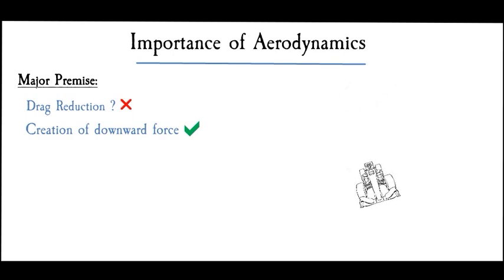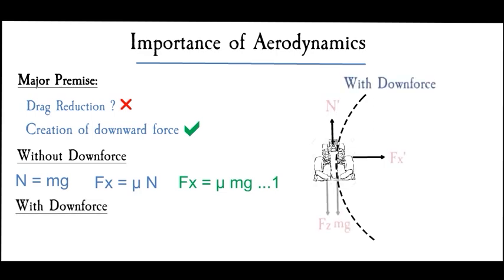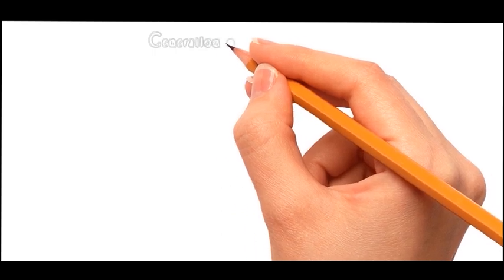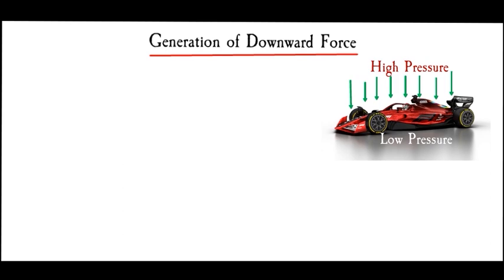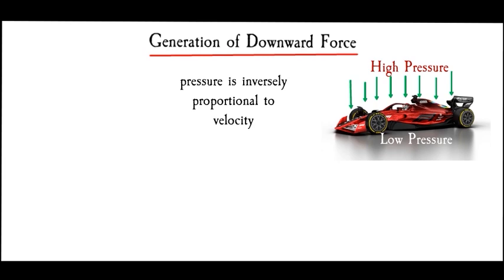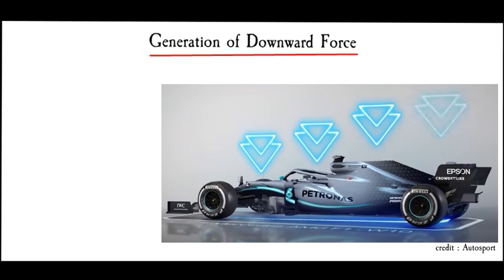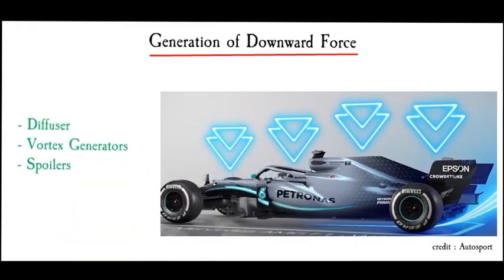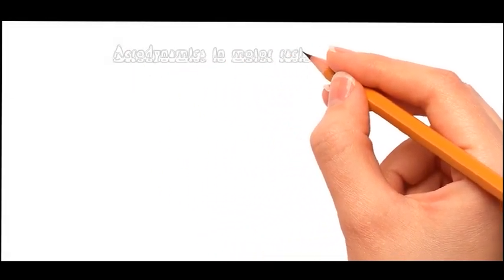Aerodynamics of Racing Cars | Explained with Basic High-school Physics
In this video, we'll learn about the concept of downward force, and the aerodynamic aspects of some design features like wings, diffuser, and vortex generators, of racing cars (F1).

* SPOILERS:
  Spoilers are often confused with rear wings. Actually, they do not produce downforce. Instead, they reduce the drag by creating a region of relatively stagnant airflow so that the overall airflow could take a smoother path.